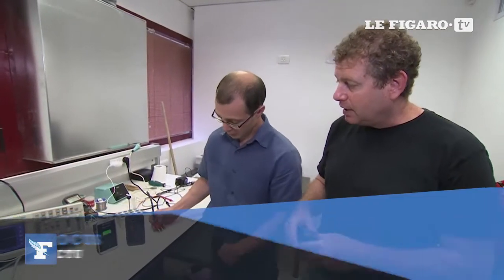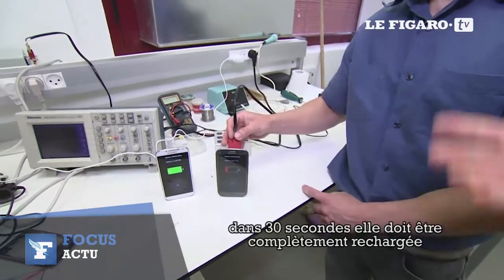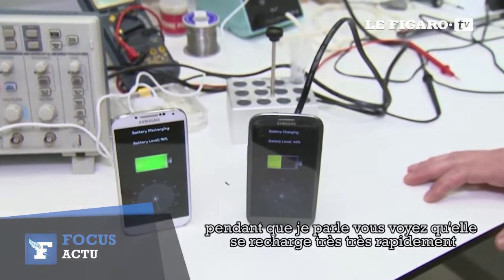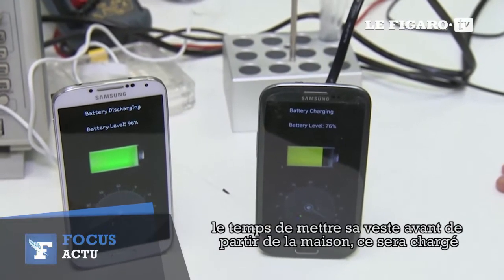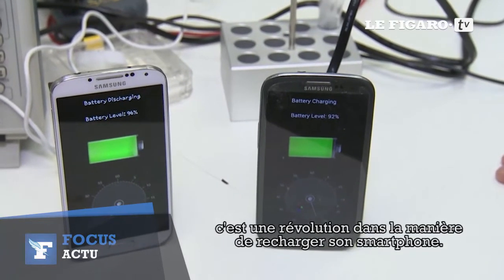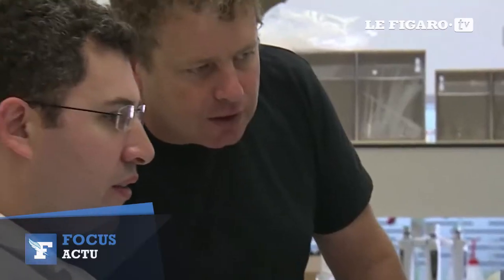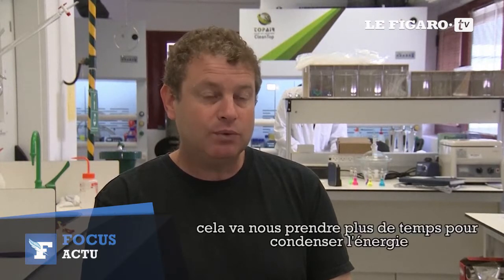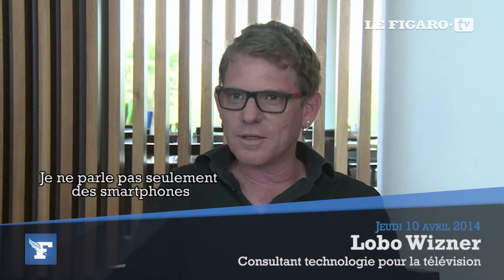Recharger son smartphone en 30 secondes devient possible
Vous en rêviez, la société israélienne Store Dot l'a fait. Une batterie composée de matériaux organiques qui se recharge en quelques secondes. Encore au stade du prototype, elle pourrait à terme concerner les voitures électriques.